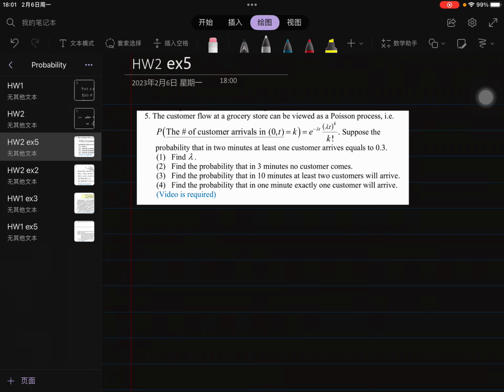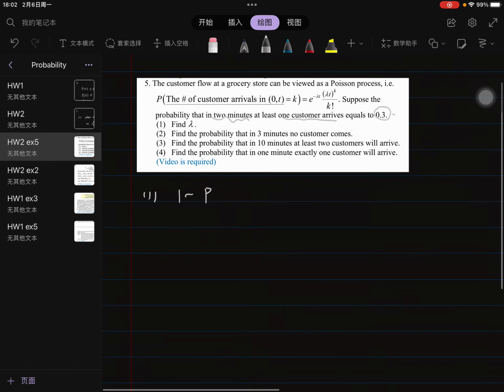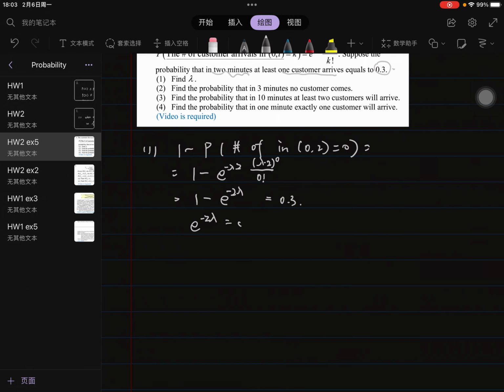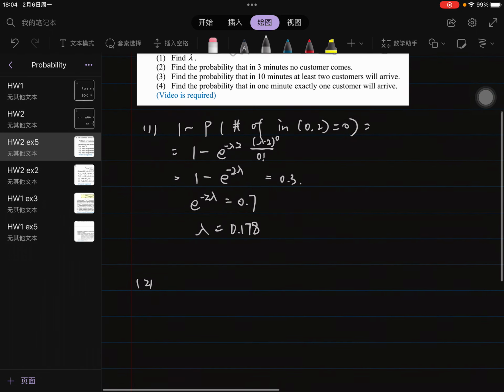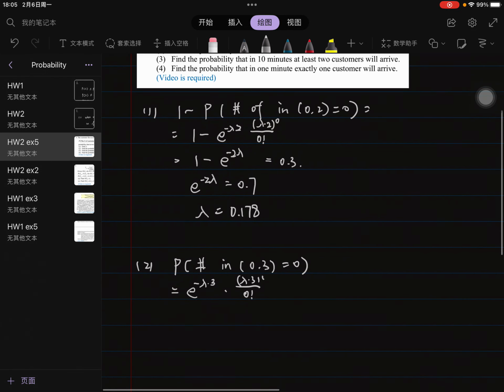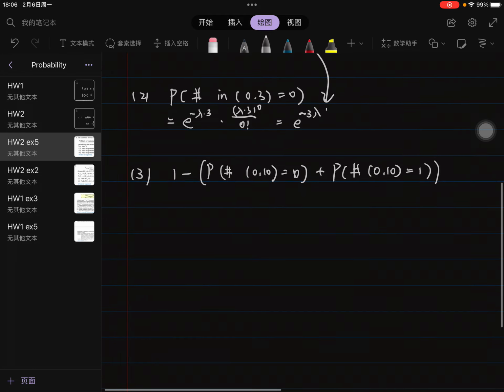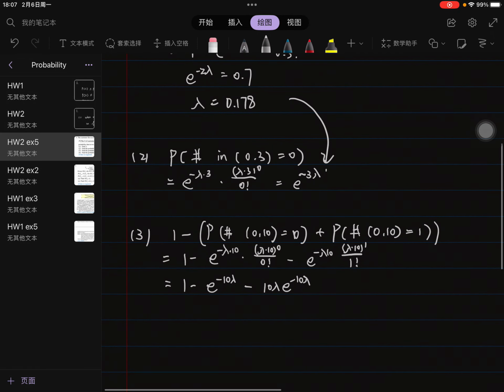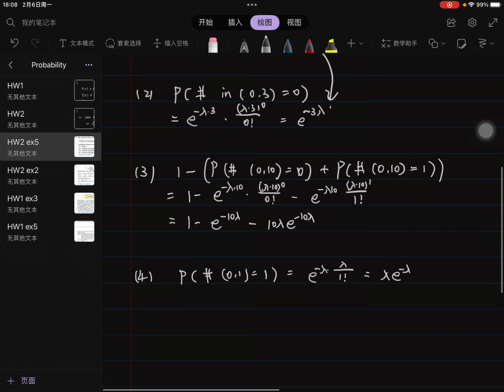ECE-GY 6303 HW2-ex5